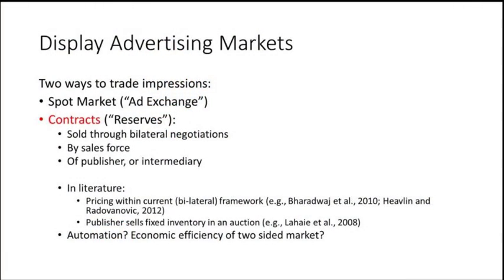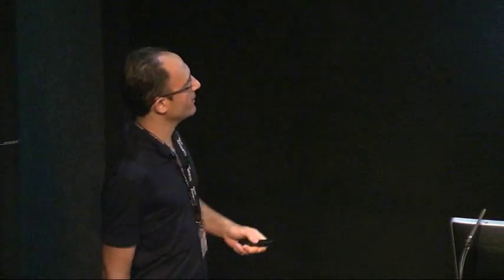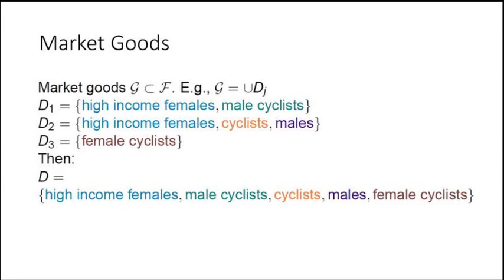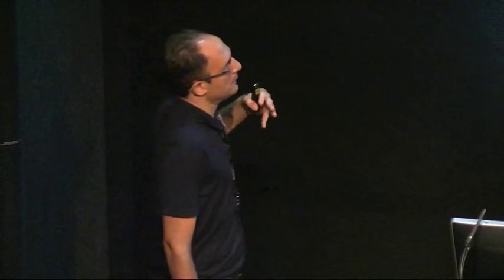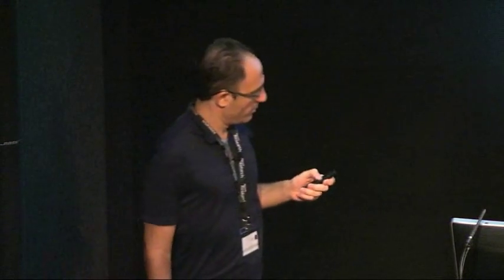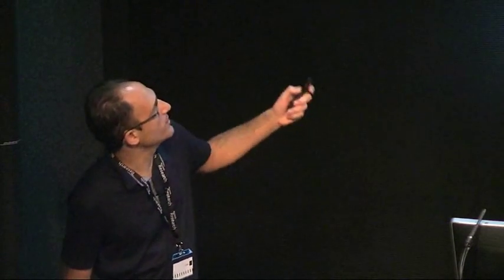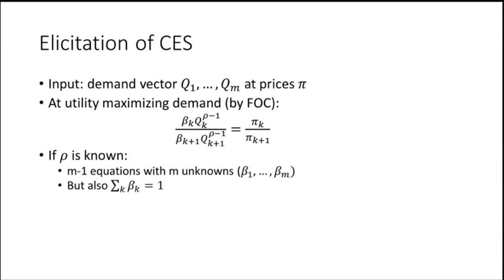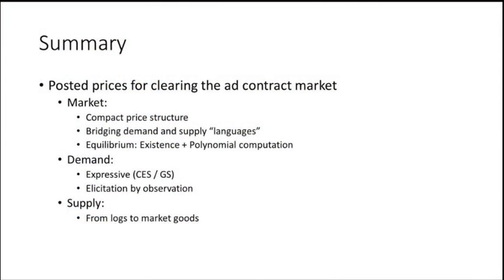GNM2013: Posted Prices Exchange for Display Advertising Contracts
We propose a new market design for display advertising contracts, based on posted prices. Our model and algorithmic framework address several major challenges: (i) the space of possible impression types is exponential in the number of attributes, which is typically large, therefore a complete price space cannot be maintained; (ii) advertisers are usually unable or reluctant to provide extensive demand (willingness-to-pay) functions, (iii) the levels of detail with which supply and demand are specified are often not identical. We propose a price space over compact set of market goods,  each is a statement over a subset of the attributes. This implies a complex relationship between the way goods are represented in the market, and the goods on which players' utility functions are defined. We propose a market that supports this model, and prove that under reasonable assumptions on advertisers' utility equilibrium prices exist and can be computed in polynomial time. To facilitate elicitation, we show how utility functions can be extrapolated by observing advertiser's demand statements in response to current prices. Joint work with Moshe Tennenholtz.